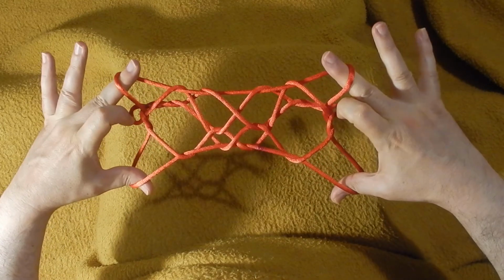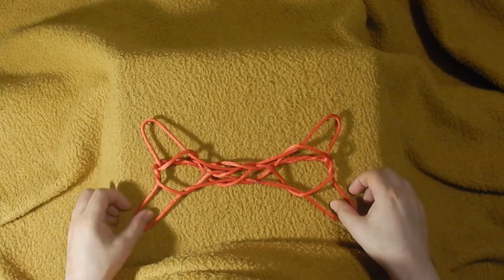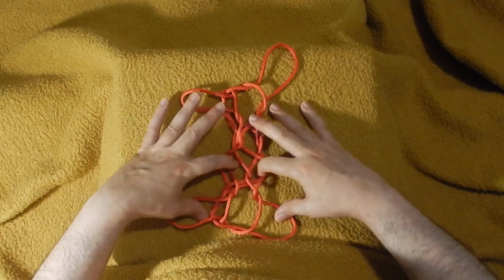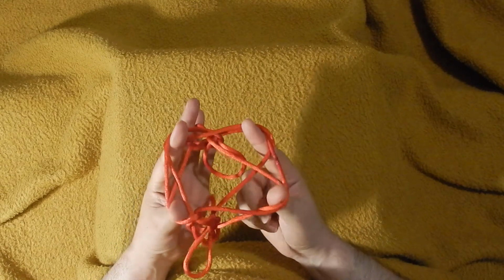Beauty In String : Cat's Cradle Art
Beauty in string : wonder after wonder